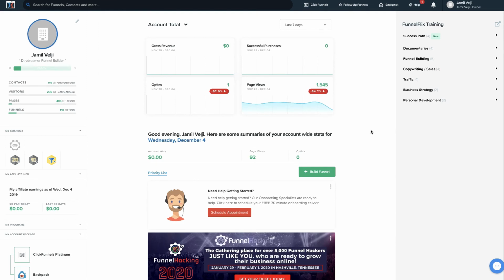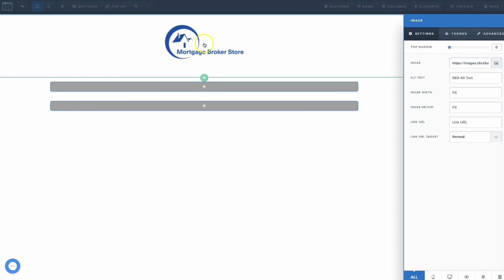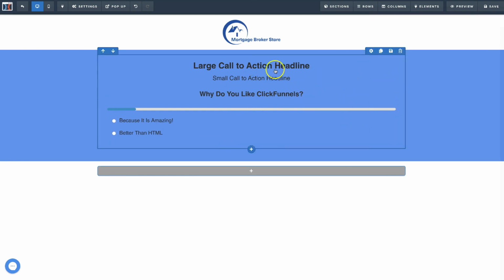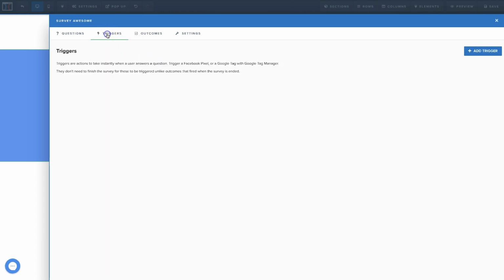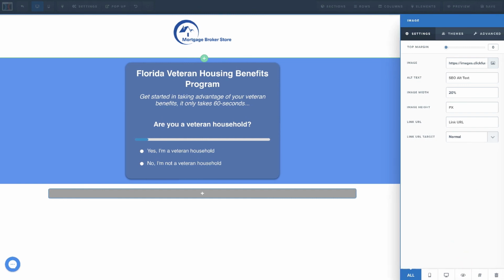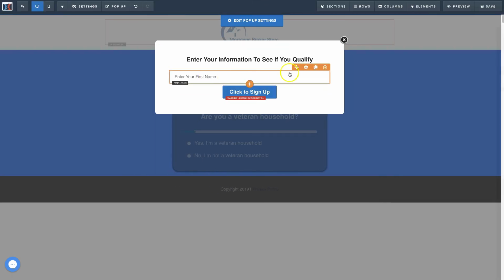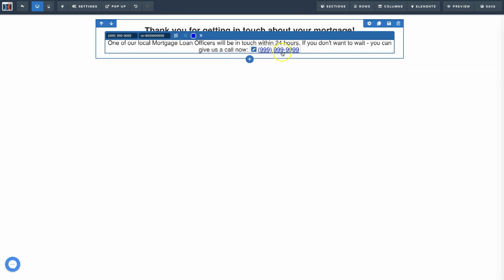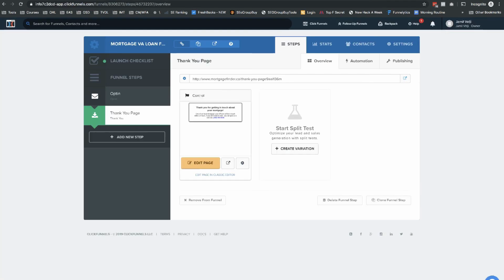VALoanOTSBuild Final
Free training - *The 3-Step Process I Used To Get Paid $9,000/Month For One Social Media Post With No Prior Experience

Free training - How I used "The Hollywood Method" to sell $2.1 Million of online courses... even when I didn't know what course to create, what topic to choose or how to teach before I started

Ready to get started? Take the shortcut and join the WFA Family